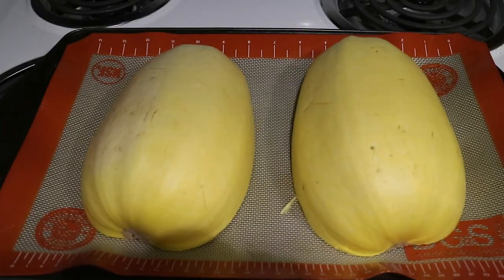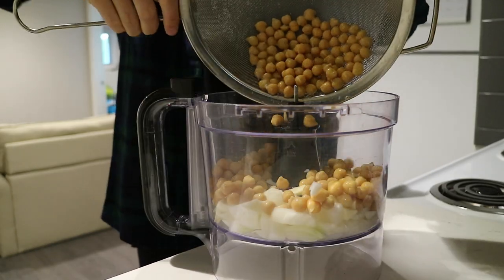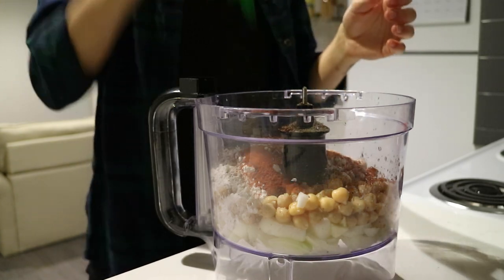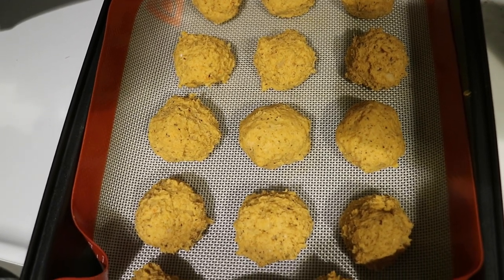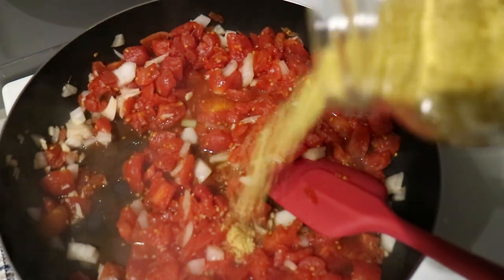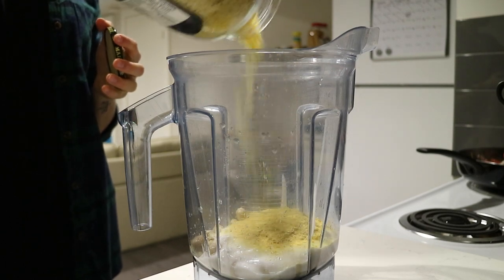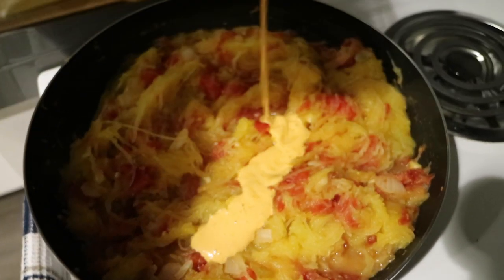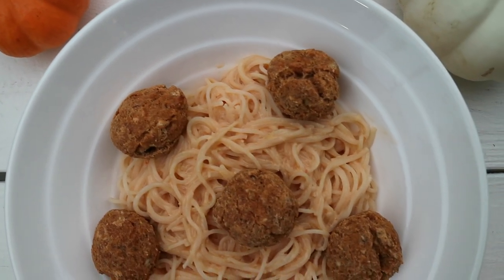CREAMY ROASTED RED PEPPER SPAGHETTI RECIPE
Hi everyone! I hope you enjoy watching, and please comment with feedback or what you would like to see in future videos!

ALTAR EGO APPAREL - code "thewestcoastvegan_"
SUN PYRAMID HEALTH - code "WESTCOAST15"

HELPFUL RESOURCES:
Earthlings:
101 reasons to go vegan:
REASONS to GO VEGAN - Presentation
What the Health:
The China Study:
How Not to Die:
Ishmael:
Diet for a New America: